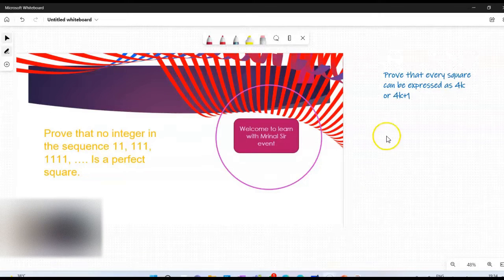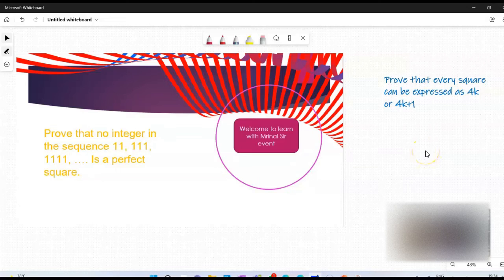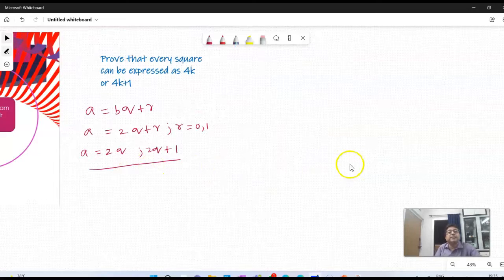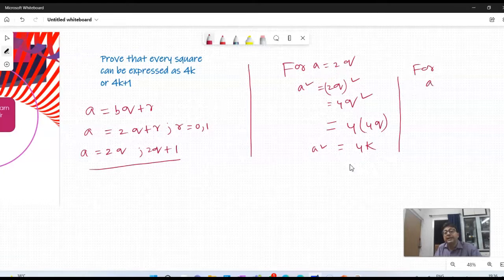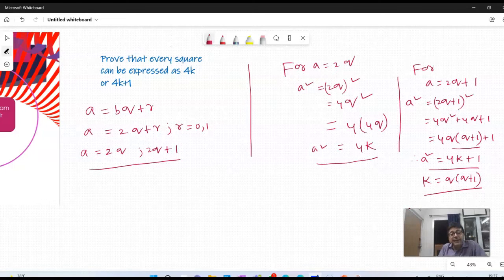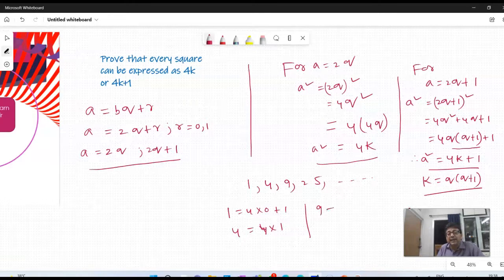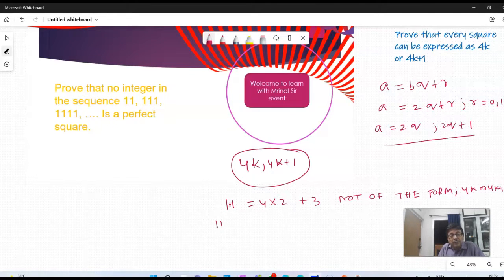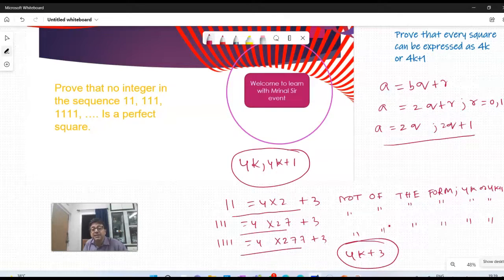To prove that no integer in the sequence 11,111,1111, ...... is a perfect square.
A common problem on divisibility Explained here.